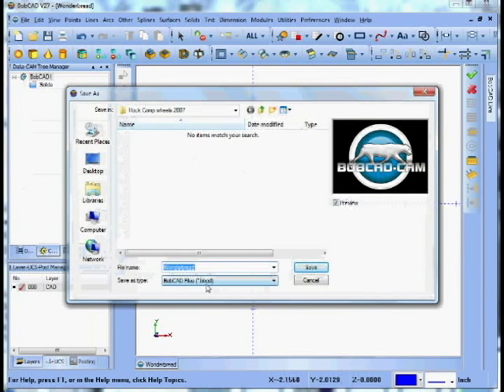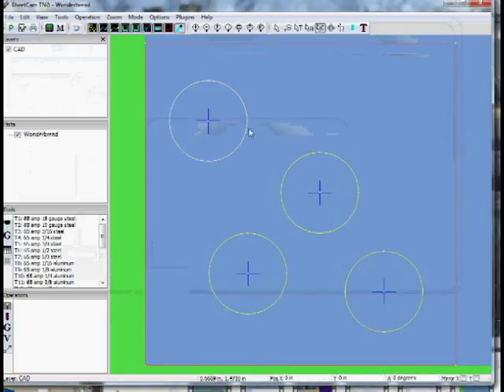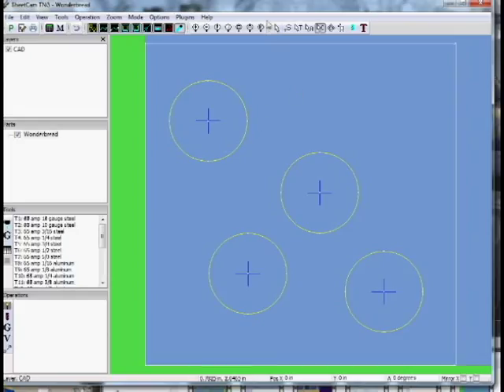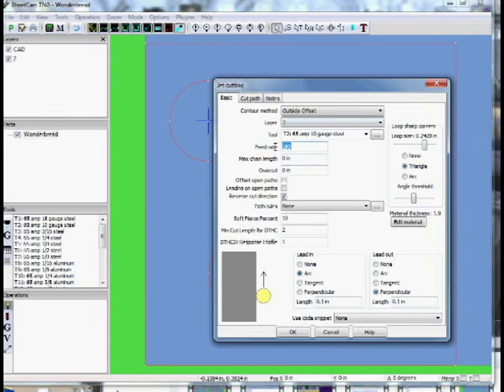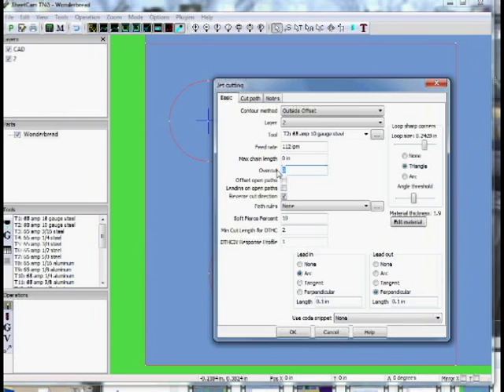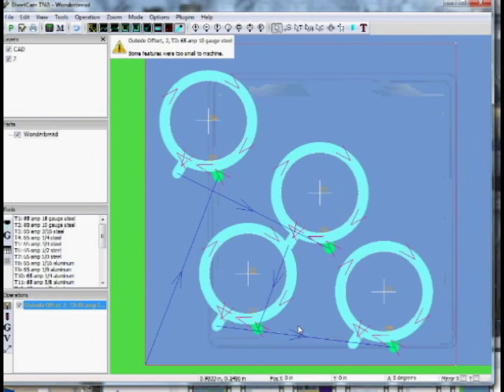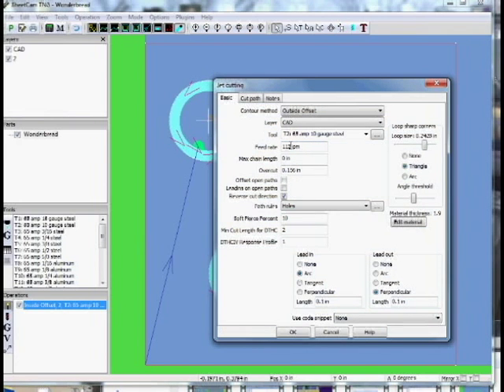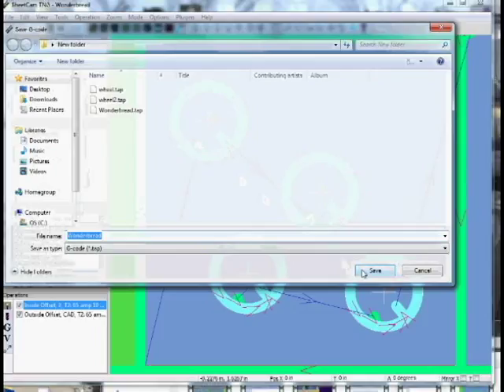Dxf saving small holes and layers Sheetcam CNC Star-Lab Plasma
Super quick vid on saving a .dxf, cutting great small holes and processing layers in Sheetcam